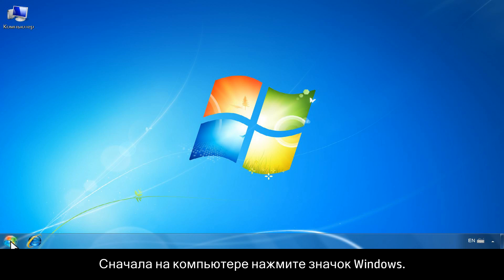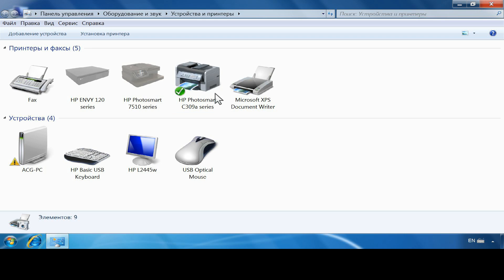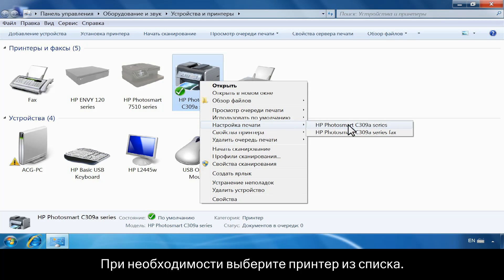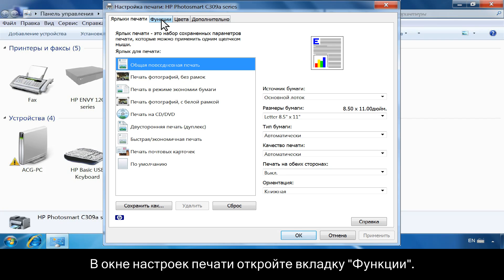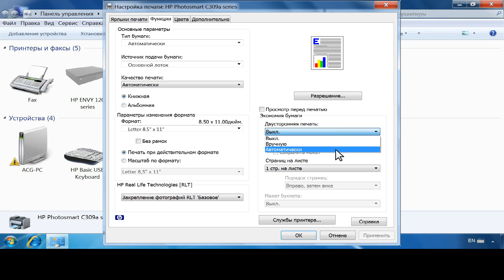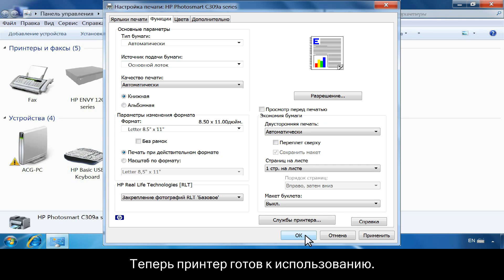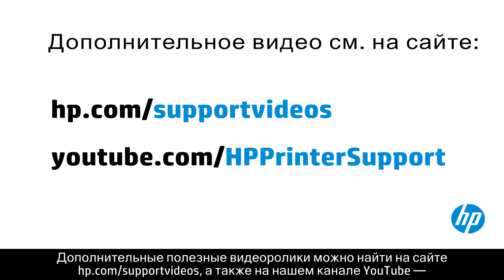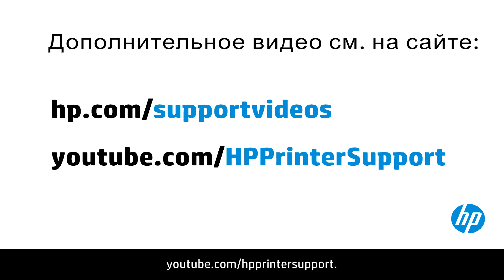Настройка параметра двусторонней печати для принтера HP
Узнайте, как установить параметр двусторонней печати для принтера после установки драйвера принтера. Эта функция доступна только для принтеров, поддерживающих двустороннюю печать.